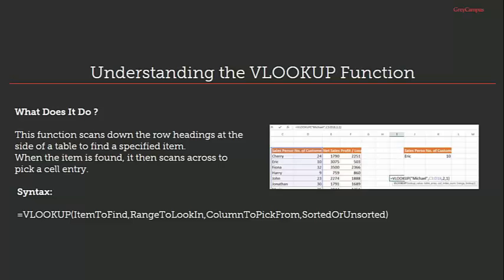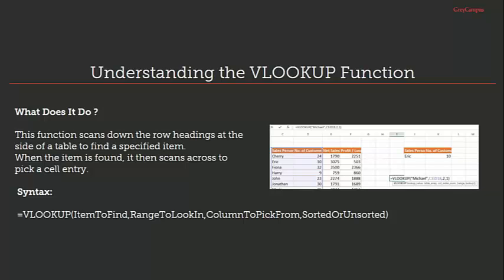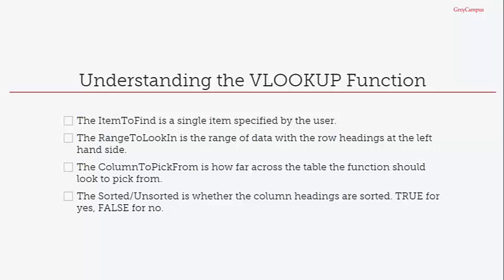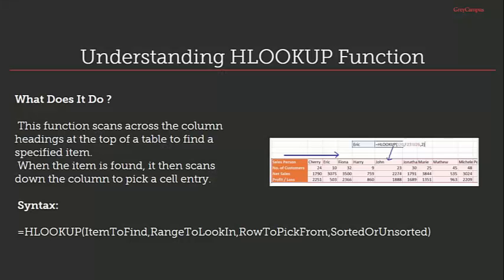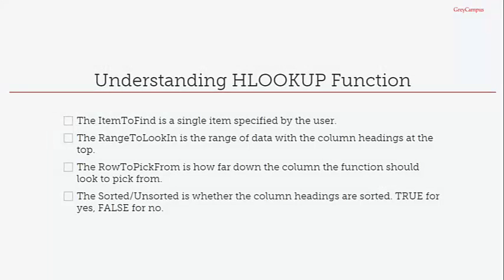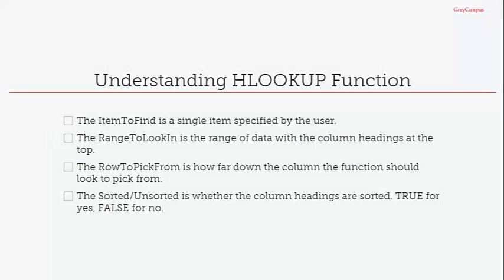Introduction to LOOKUP Functions | Learning through Video Lecture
In this video, you will learn and study the use of Lookup function
and syntax used for it in MS Excel. This video is helpful for working/Learning professionals. For more videos related to LOOKUP Functions,